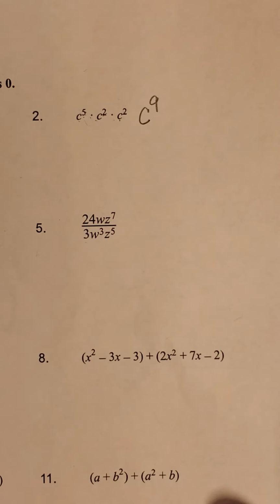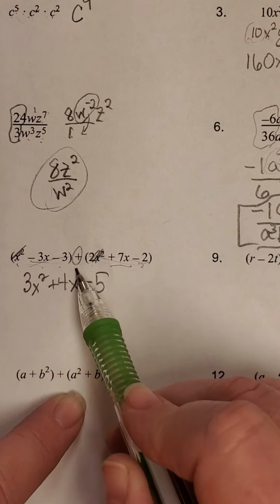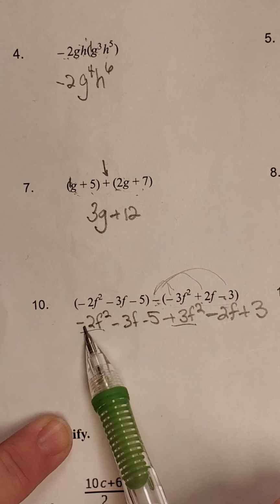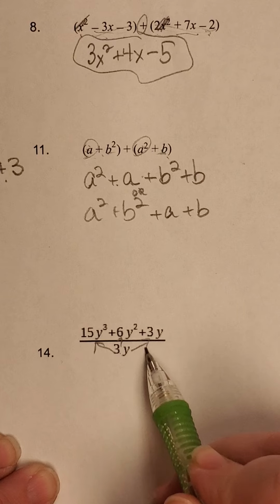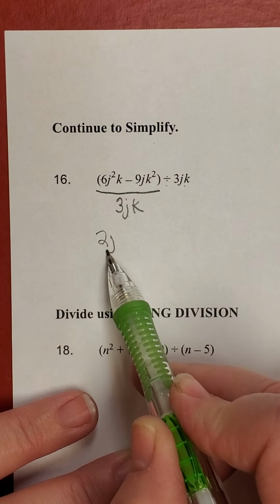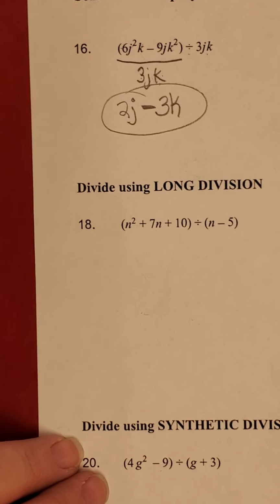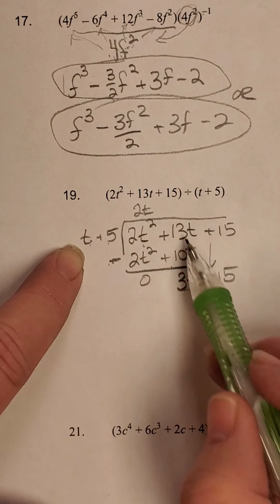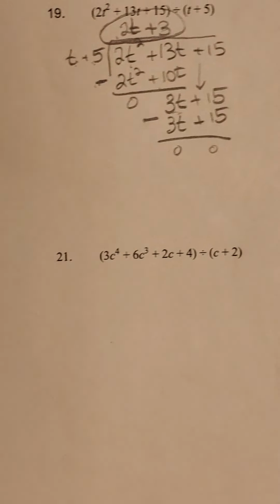Polynomial Review 2021